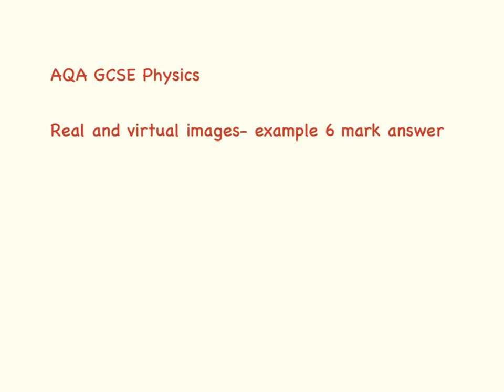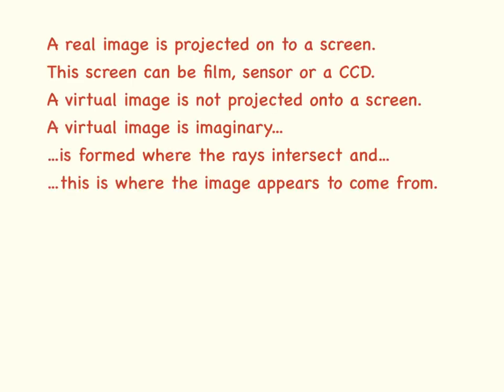Real and Virtual Images.